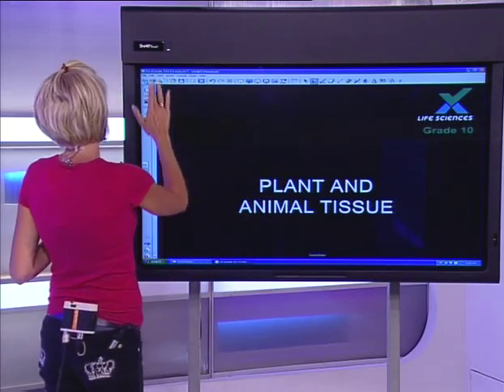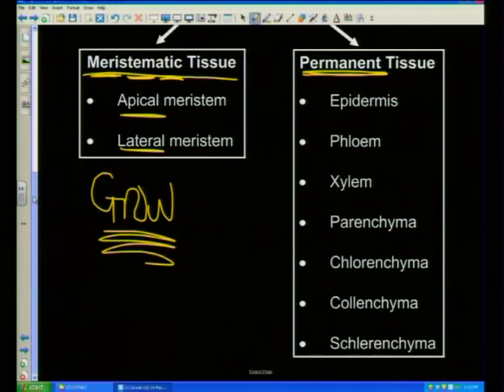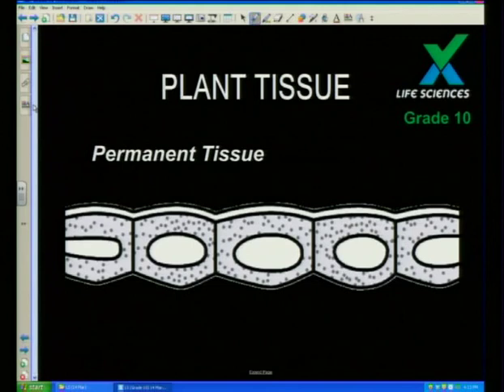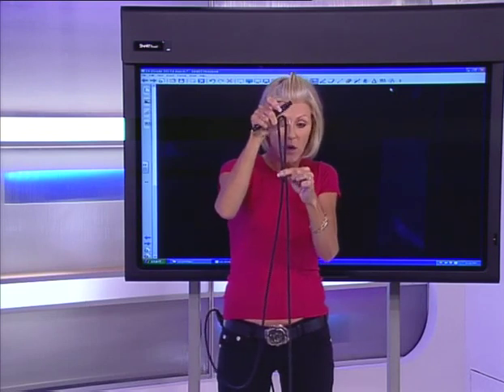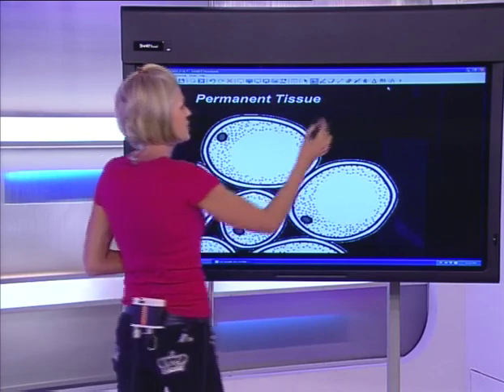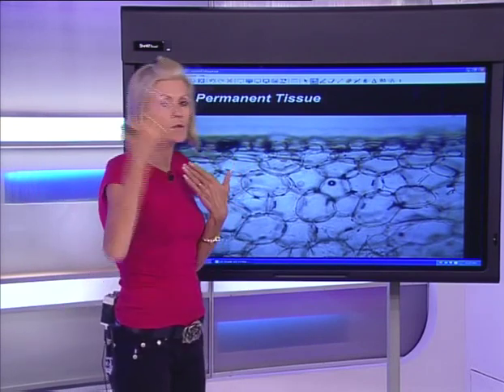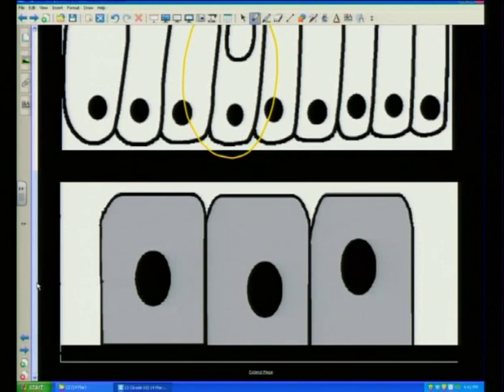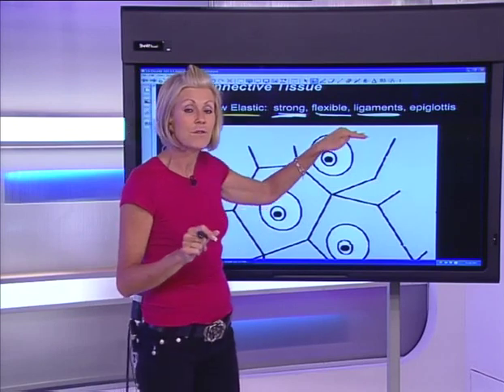Show 7: Plant and Animal Tissue - Whole Show (English)